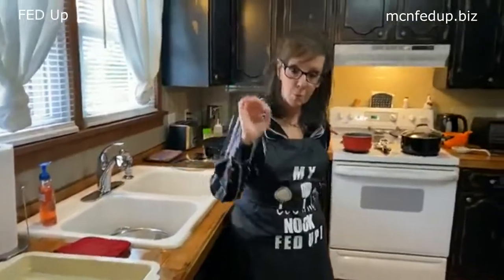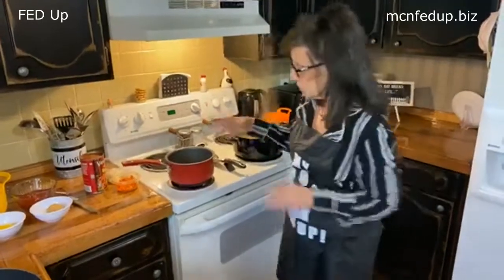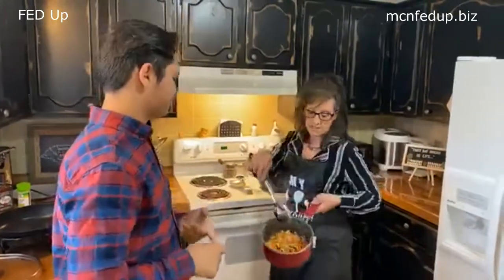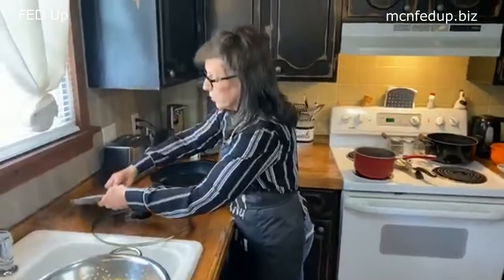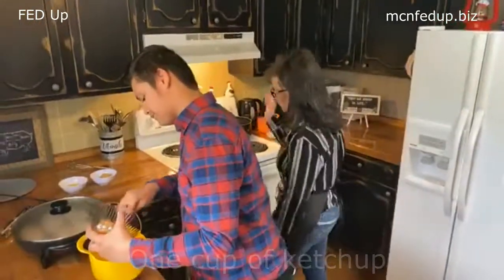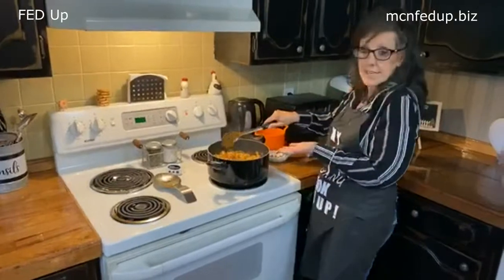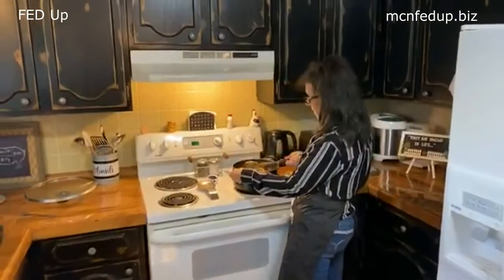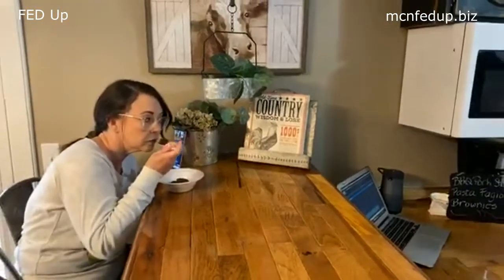MCN FED Up! Ep 15. BBQ Pork Steaks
BBQ Pork Steaks, Pasta Fagioli, 2 Ingredient Brownies...that's what you get on this weeks episode of My Cooking Nook's FED Up (Fast, Easy, Delicious)! Great recipes to help our fellow Meniere's Disease warriors and everyone who needs out of the kitchen quickly and still wants an awesome meal.